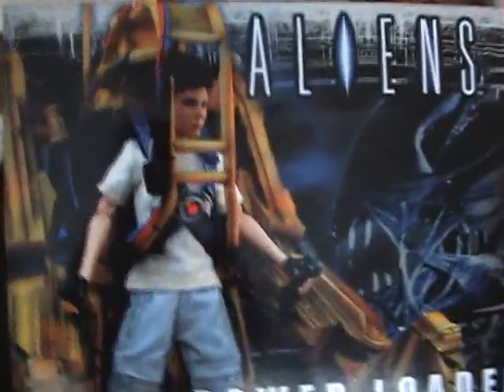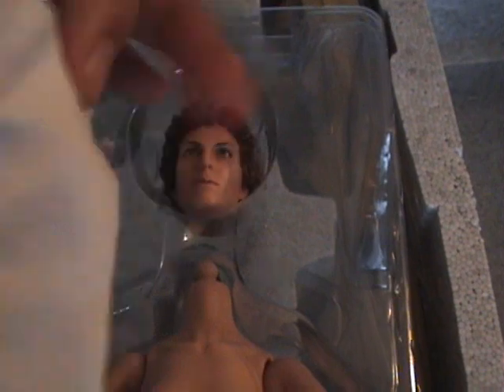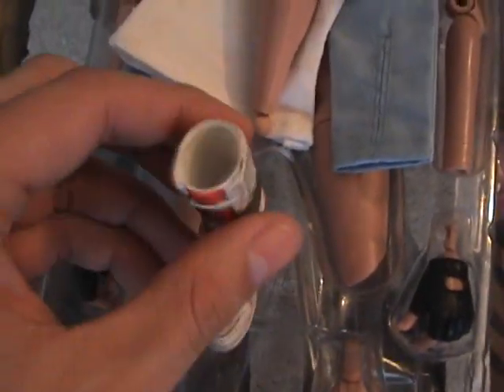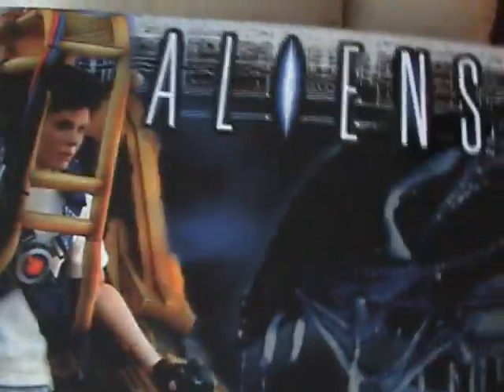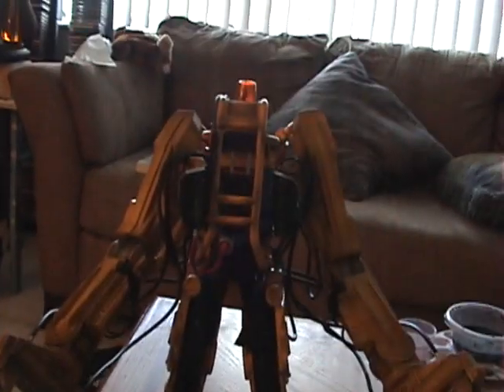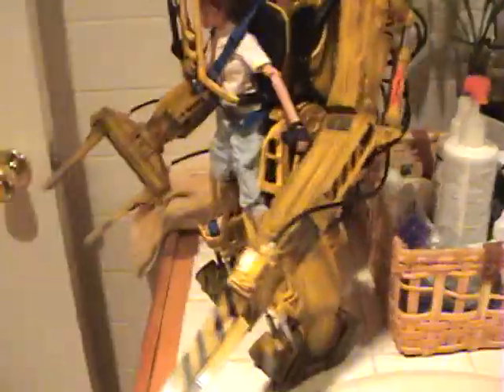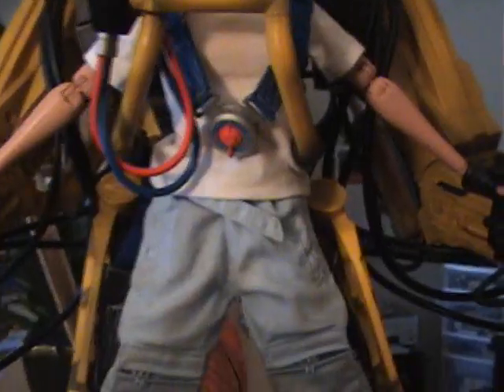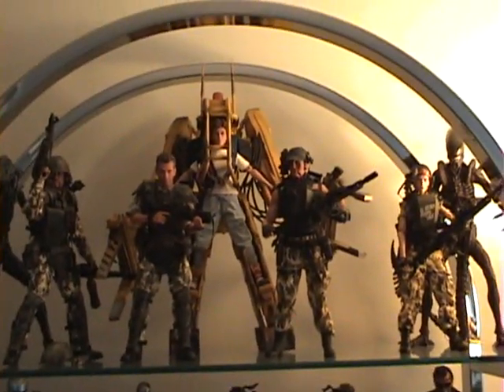Hot Toys Power Loader!!!!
HOLY CRAP!